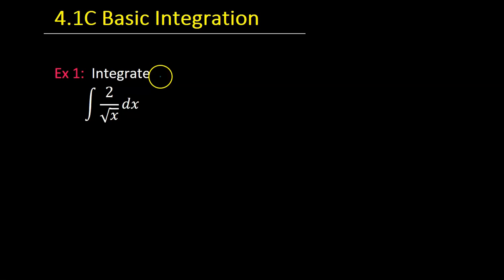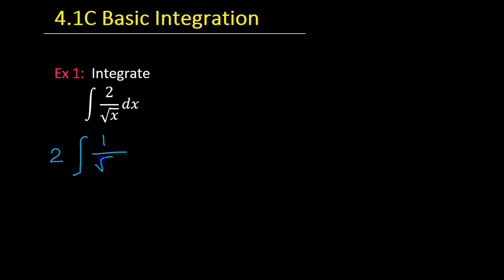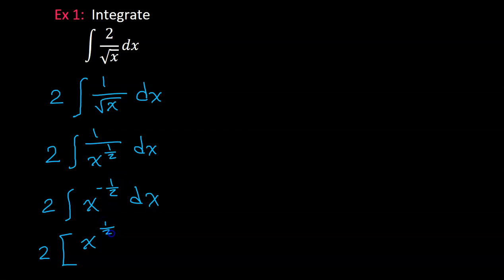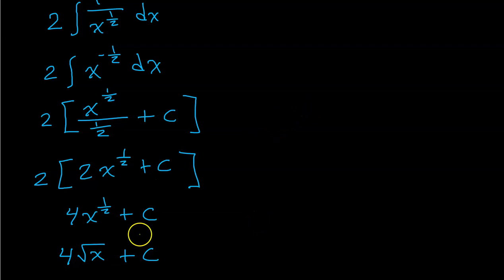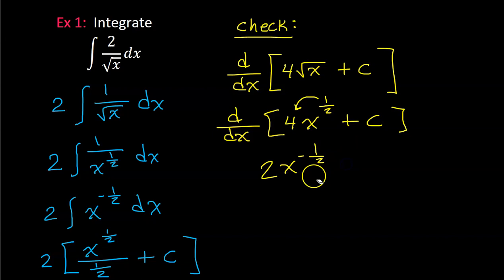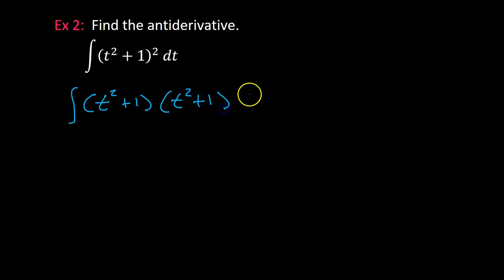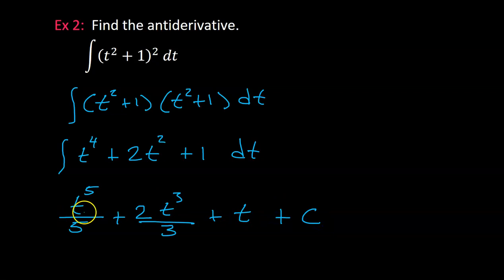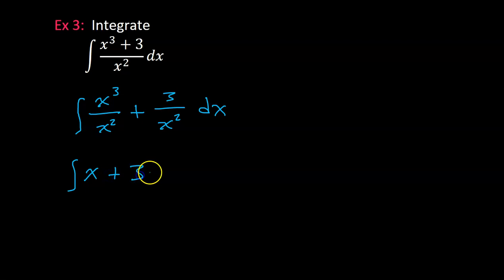5.2C Basic Integration Techniques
In this video we will continue practicing the basic techniques of integration.